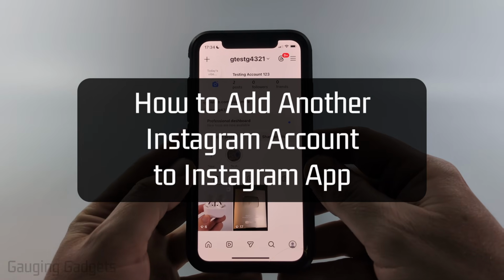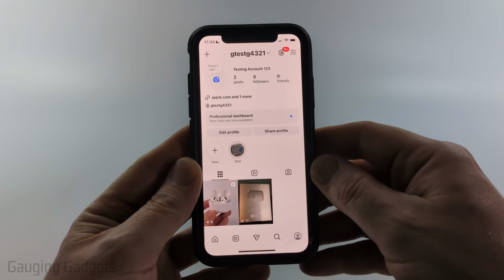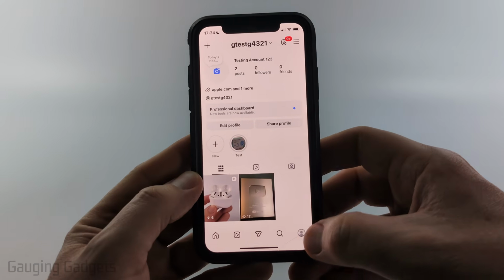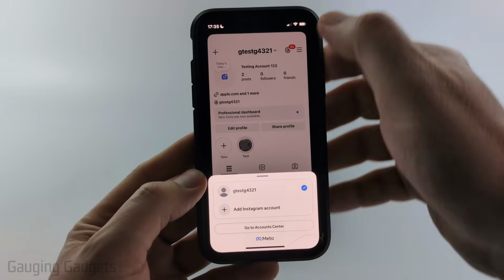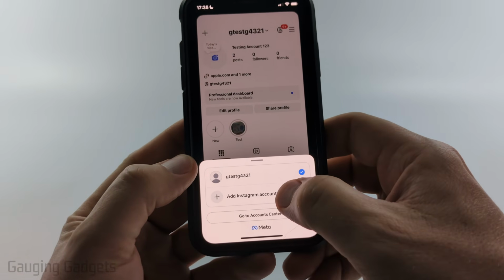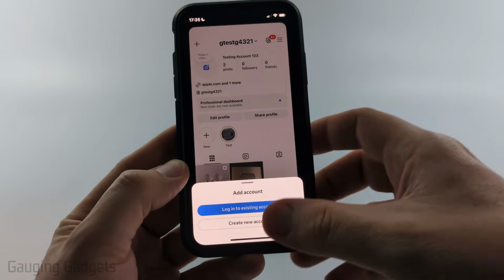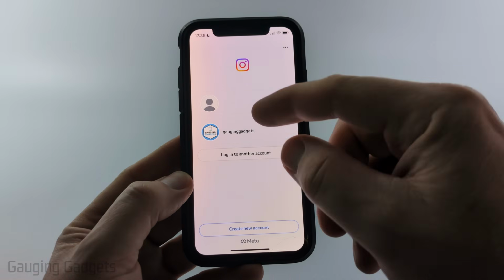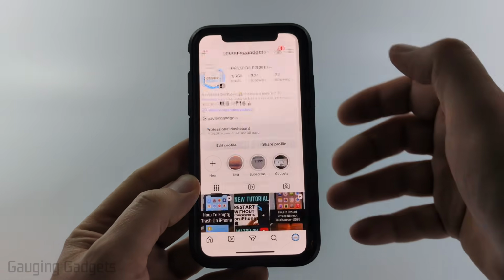How to Add Another Instagram Account to Instagram App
Learn how to add another Instagram account to the Instagram app in 2026. In this tutorial, you will see how to set up and manage multiple Instagram accounts, switch between profiles, and log into a second account all within the Instagram app. This means you can easily manage your personal and business Instagram accounts without having to log out and log back in every time.